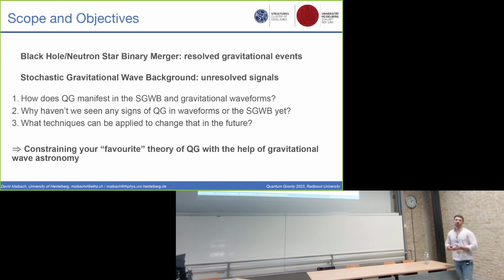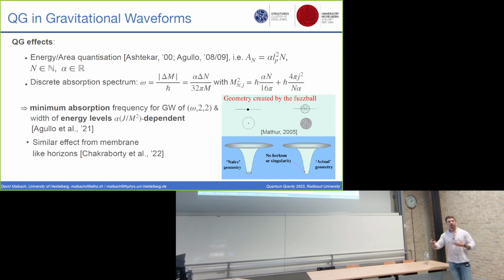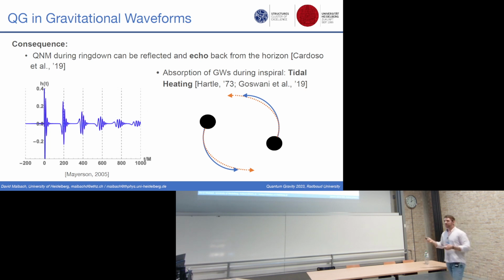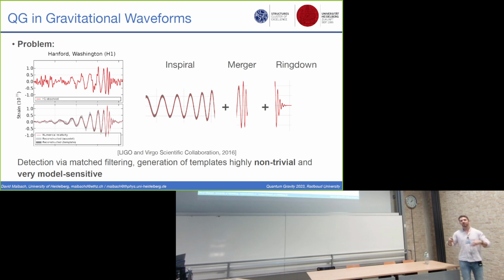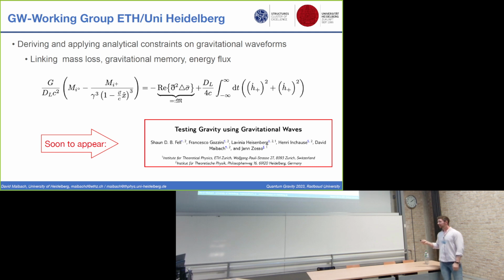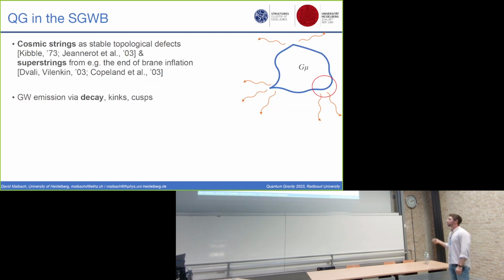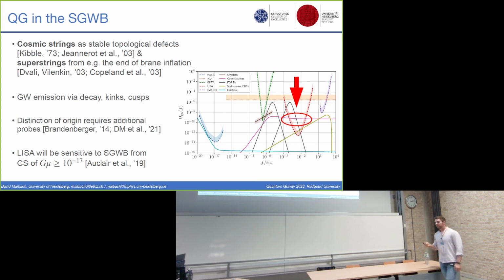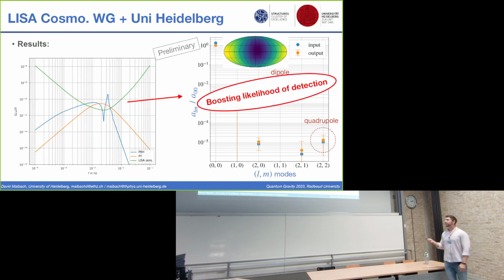QG2023 - David Maibach: Testing Quantum Gravity with gravitational waves